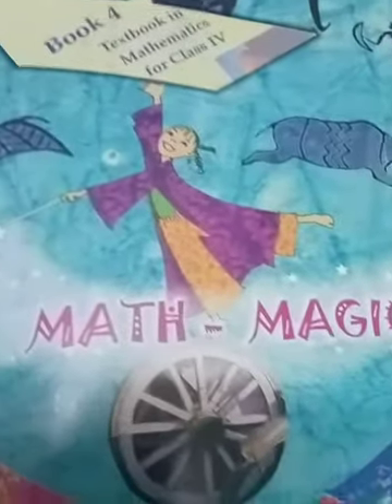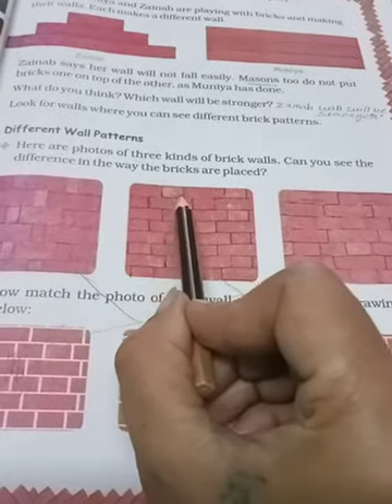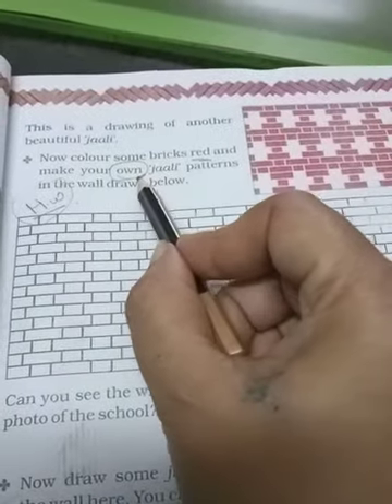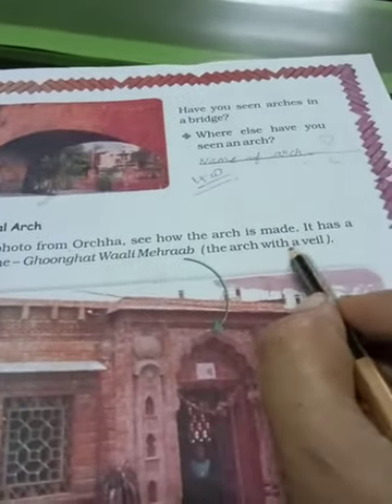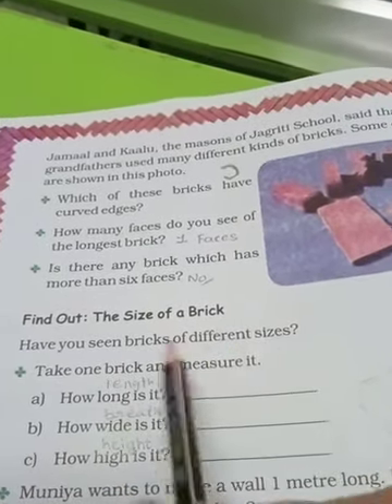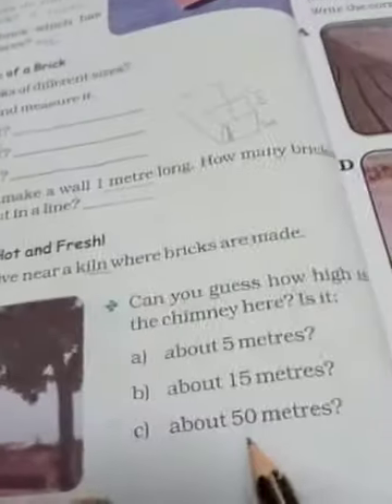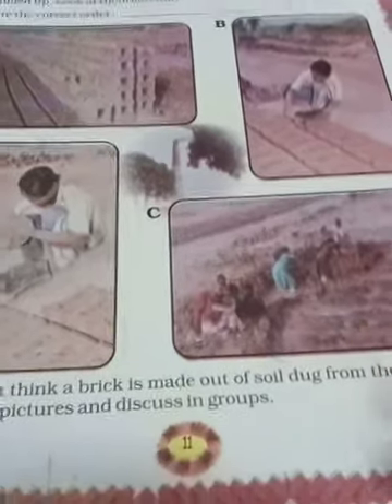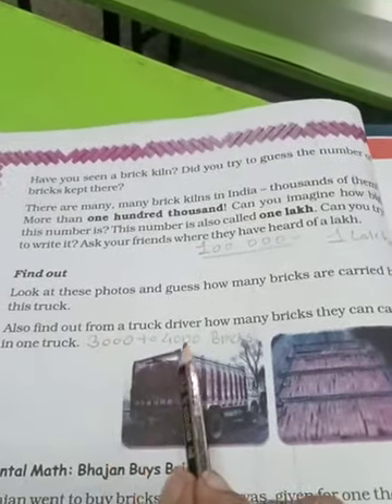STD 4 Maths ch.1 part 3